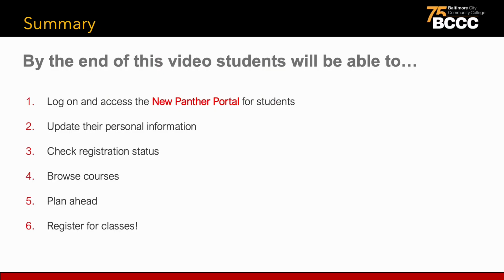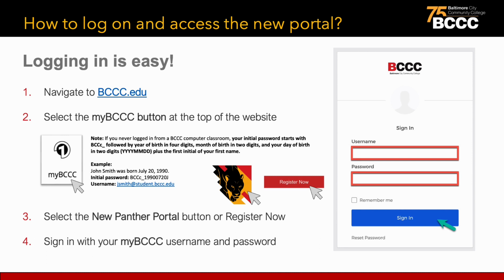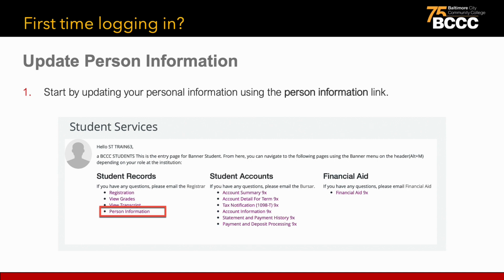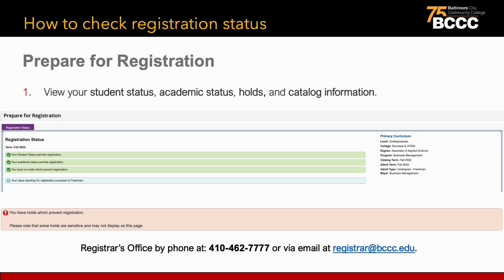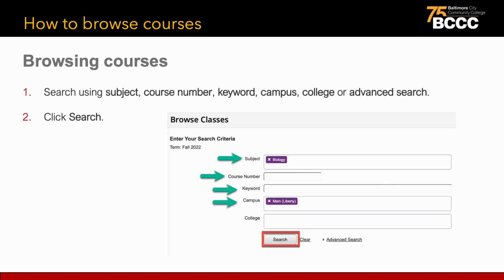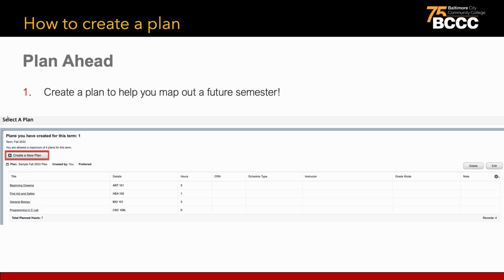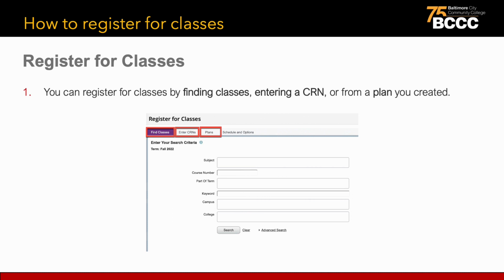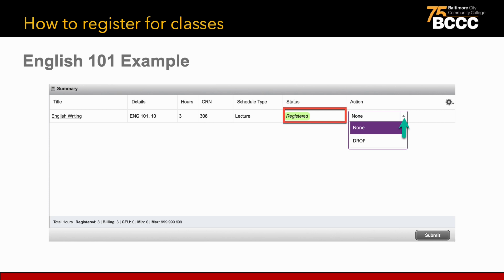BCCC Panther Portal Video Tutorial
Learn about BCCC's Panther Portal.